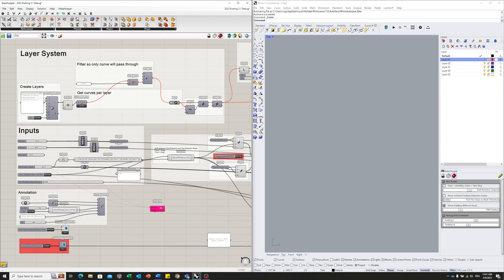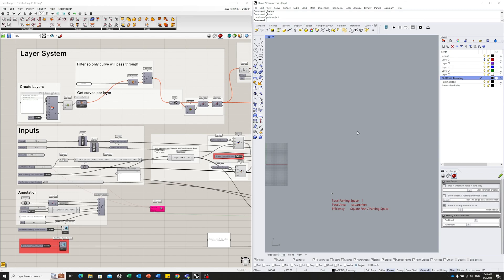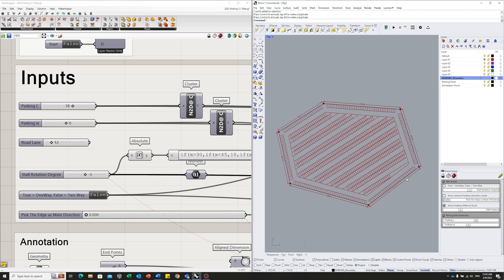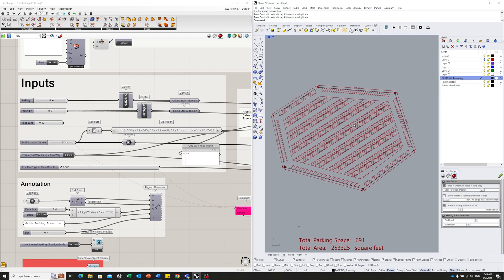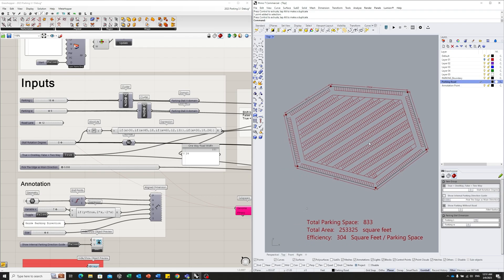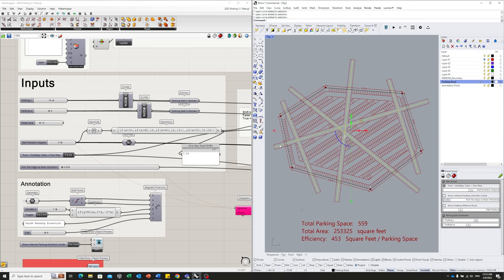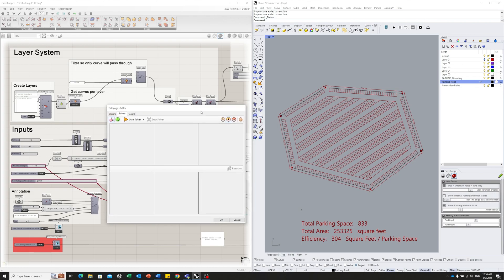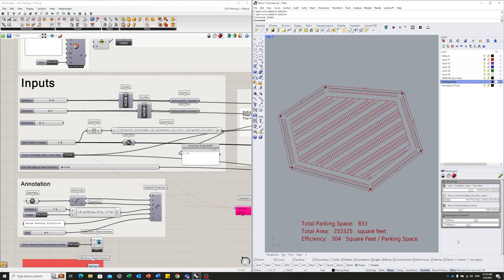Parametric Parking Design with Grasshopper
A sketch like tool for intuitive parking layout design exploration.